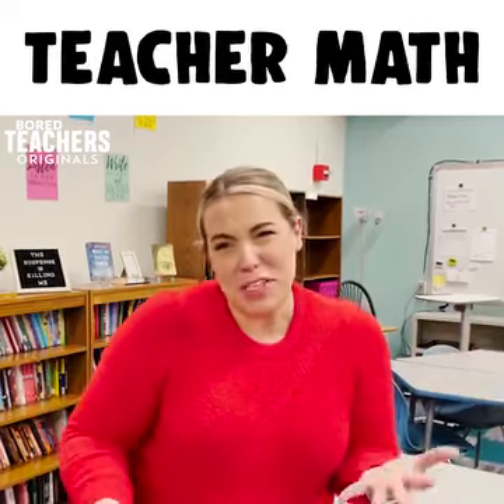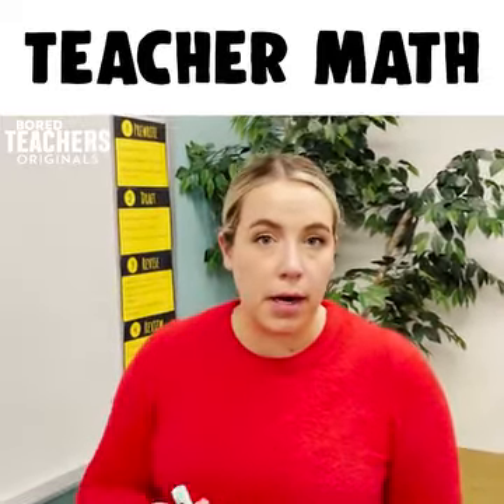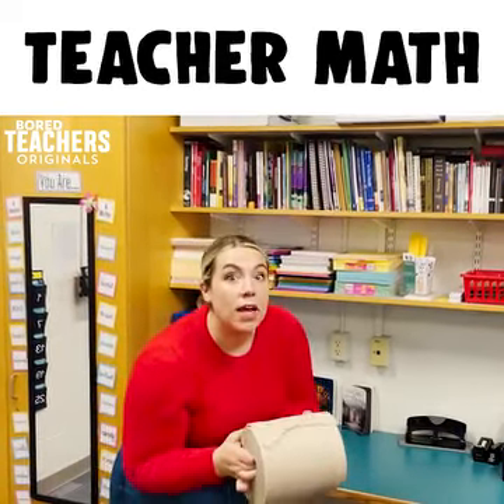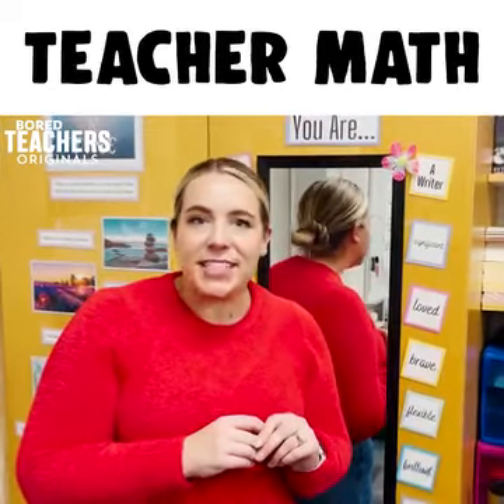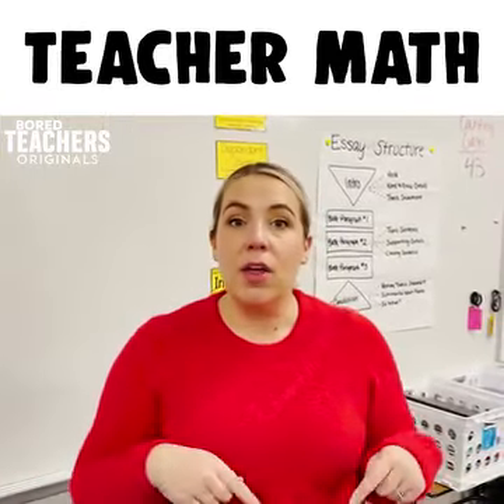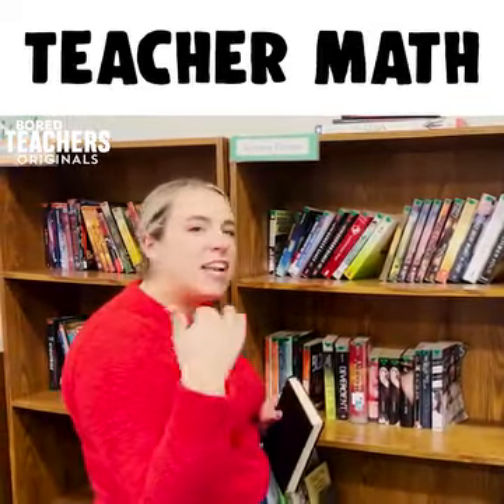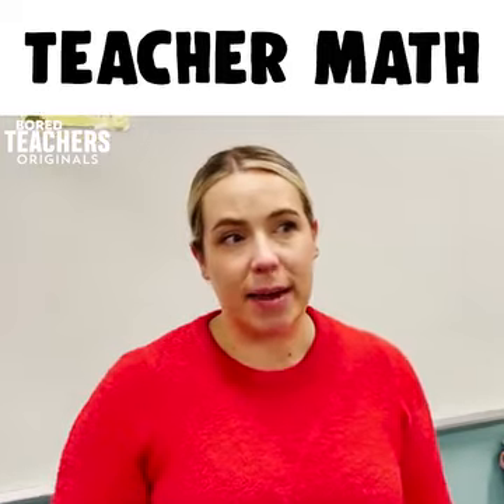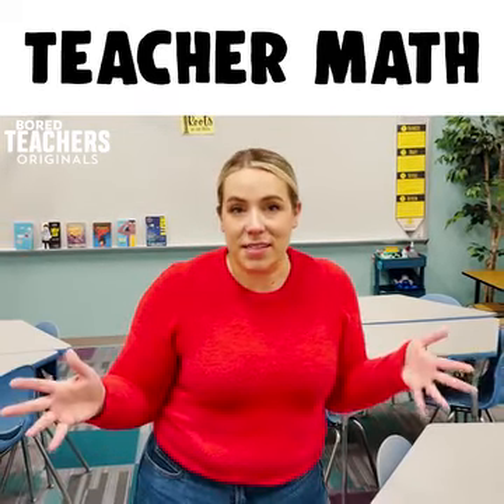Bored Teachers video on FB ≡=- ★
⁰⁹DEC²⁰²³